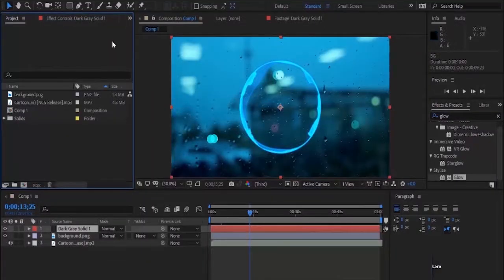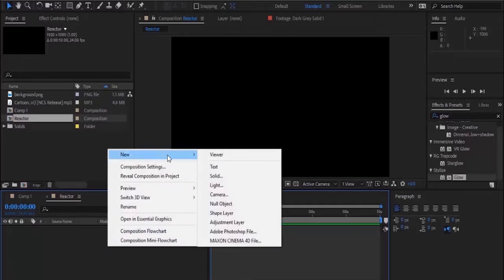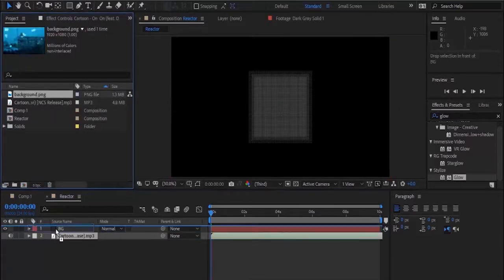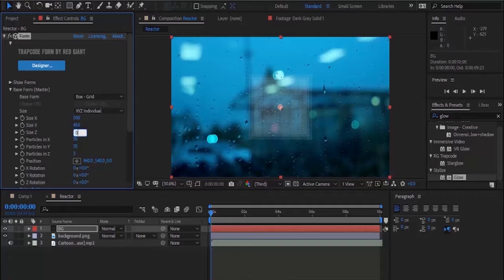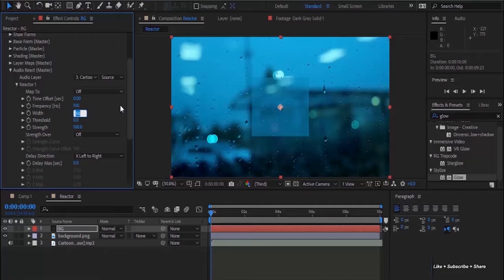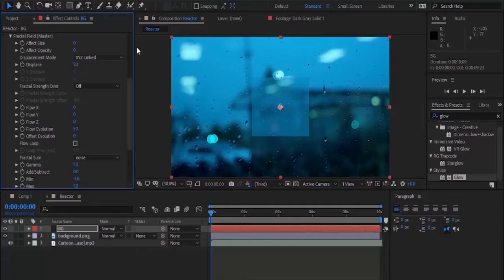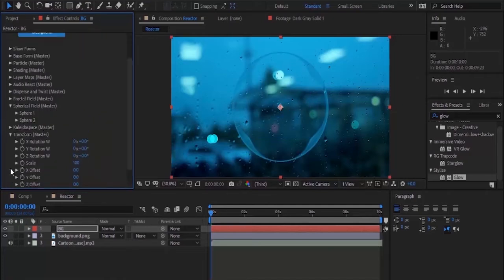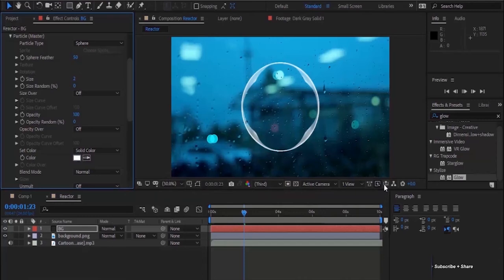NoCopyrightSounds Audio Spectrum - Adobe After Effects Tutorial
In this Tutorial , we are going to create a No Copyright Sounds Audio Spectrum , using Adobe After Effects and Trapcode Particulars .